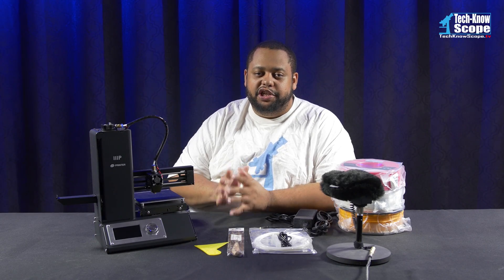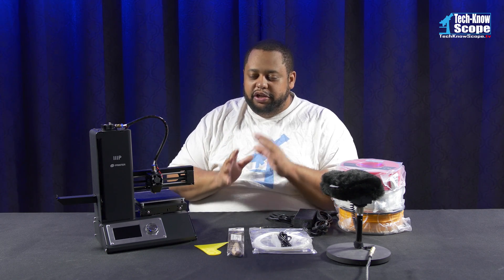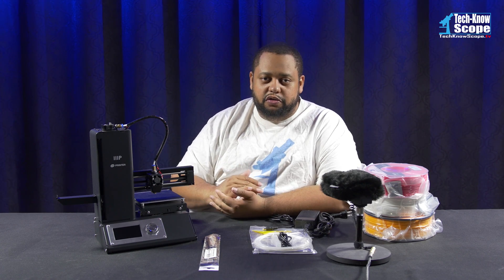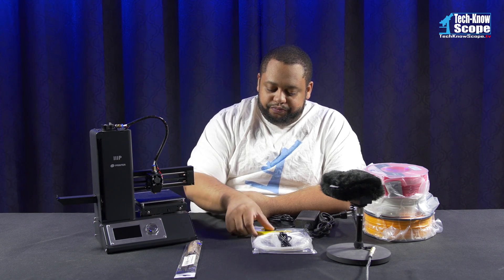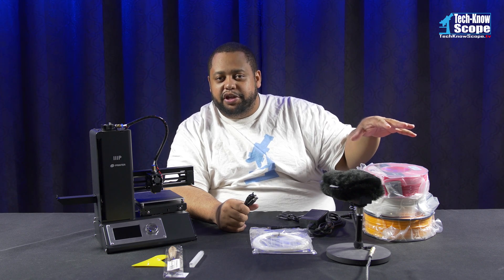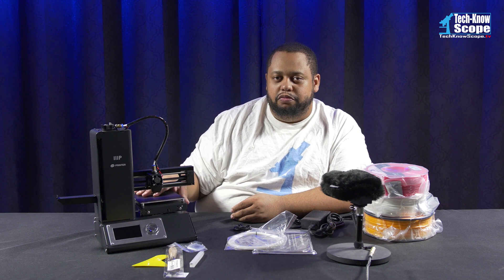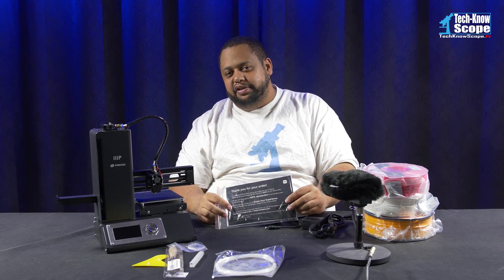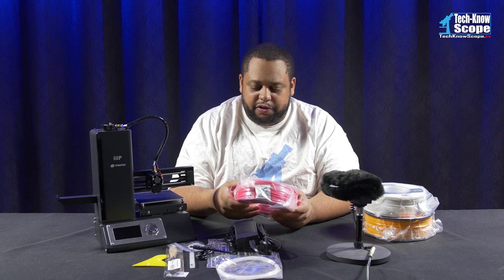▶️ The Monoprice Select Mini 3D Printer (1 of 2)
First view and description of the Monoprice Select Mini 3D Printer, an awesome and affordable cheap 3D printer!

(US)

► Monoprice Select Mini 3D Printer
► 3D Print Removal Tool
► DigiStruct Red PLA Filament
► DigiStruct White PLA Filament
► 3D MARS Orange PLA Filament

(CA)

Production Number: TKS.97.1

Help us make awesome happen with as little as $1 / Month!

Mailing Address: See "About" page.